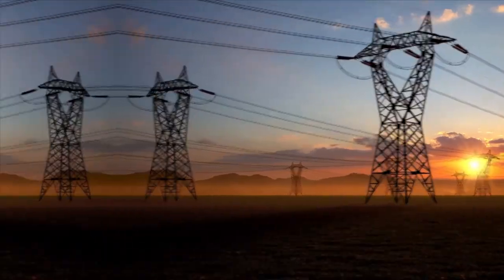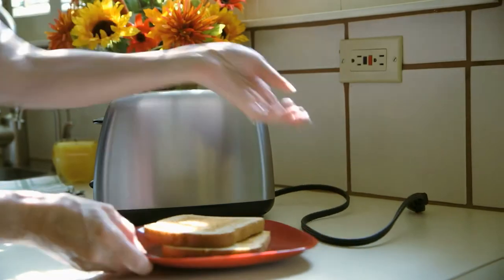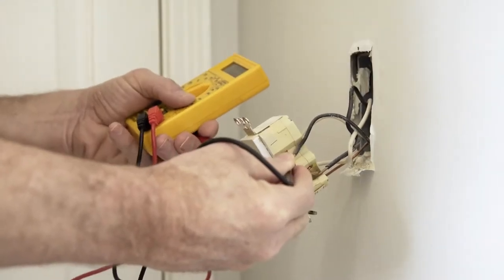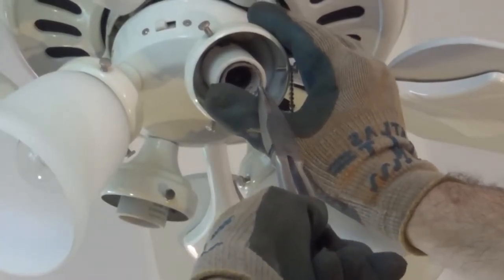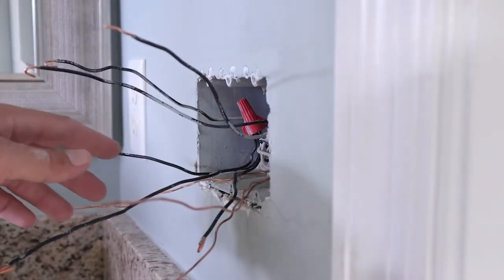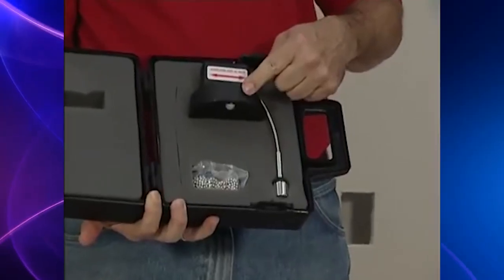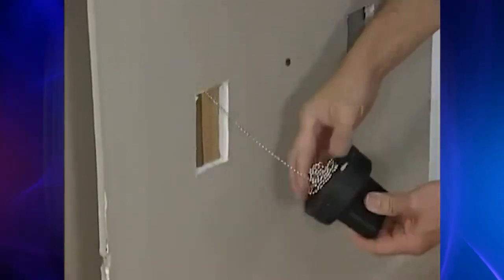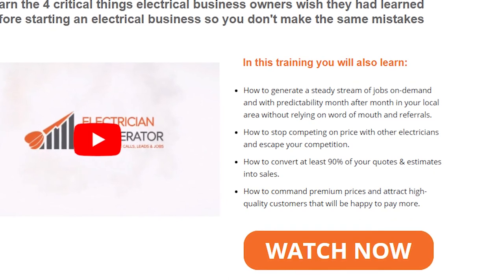Electrician Hacks Everyday People MUST Try Out!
Welcome back to Electrician District, today on the channel we are going to find out the Electrician hacks for everyday people. When you’re looking to save money on your electric bill, you need to tackle the items in your home that are the biggest electricity hogs first. You might think you don’t have the time or money to make such sweeping changes to your electrical usage. But doing so could potentially save you hundreds of dollars at the end of the year. These 10 hacks will help put extra money in your pockets by saving on unnecessary electrical expenses. And they’re so easy to do, you won’t even need an electrician or handyman to help you out.

Turn Down Your Thermostat at Night. Most of us sleep better when the house is a bit cooler than we’d like it when we’re awake, but did you know that you can actually save money on your electric bill by turning your thermostat down at night? Because it’s cooler outside at night, it takes a lot less energy to cool the house. Most houses will stay cool all morning, and you won’t have to run the air conditioner again until late afternoon. Unplug it if You're Not Using It. When was the last time you used that DVD player in your spare bedroom? Or the extra TV you have in the basement? Americans waste at least $50 a year on electrical devices that are plugged in and not being used. Even if you aren’t currently using something, it still wastes energy by using standby power. To save money on your electric bill, just remember: If you haven’t used it in at least a month, unplug it! Finish this video for more Electrician hacks for everyday people.